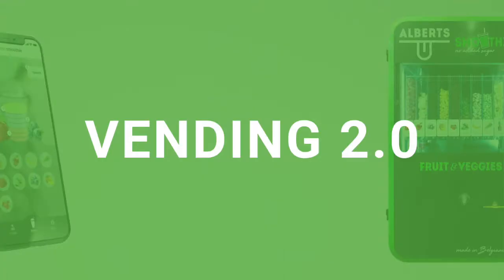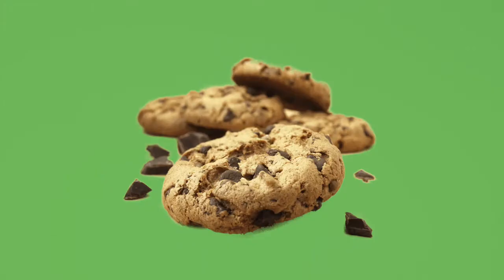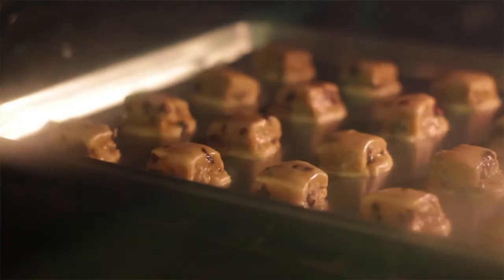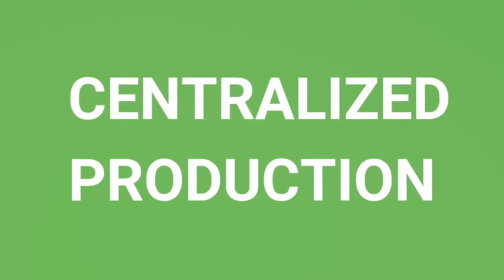Alberts Explains | What is Vending 2 0?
Vending 2.0 is the new generation of vending machines as we know them. We go from distribution machines to micro-factories that produce your food product on the spot. Personalized food? Hell yeah! Discover Vending 2.0 and learn more about the Future of Food and the future of vending machines.